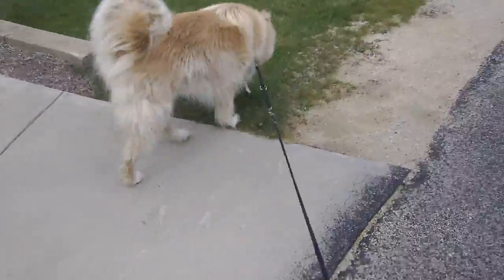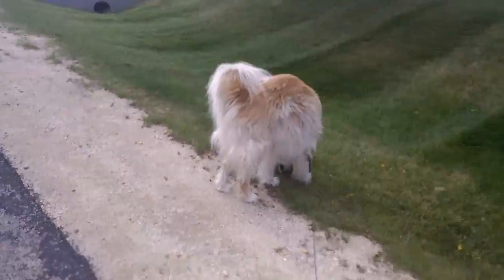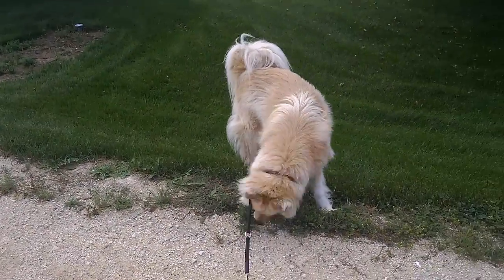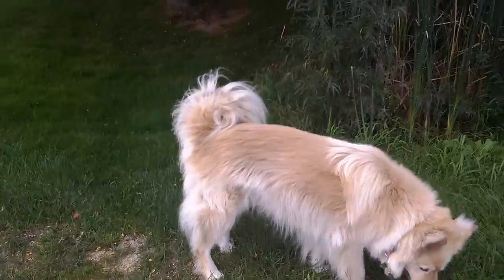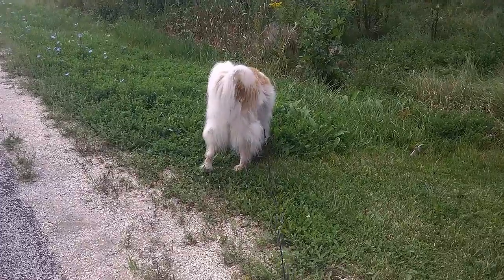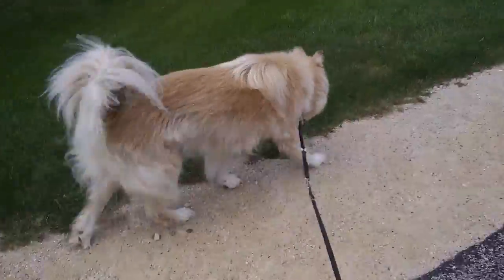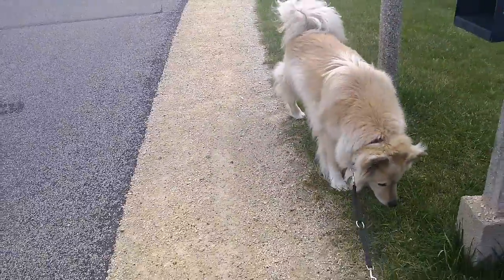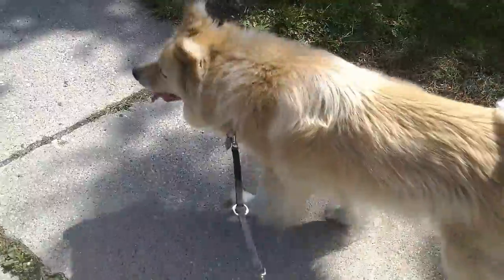Pet Tag - Meet Zoe! - Vlogs with Luke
This is vlog is my first in a while. I thought it would be a great way for you guys to my doge Zoe. Let me know if you guys want to see more videos in the future!

I would love to see any artwork related to the channel!